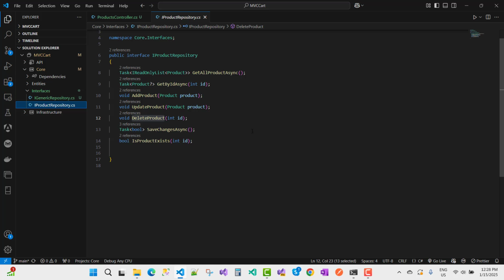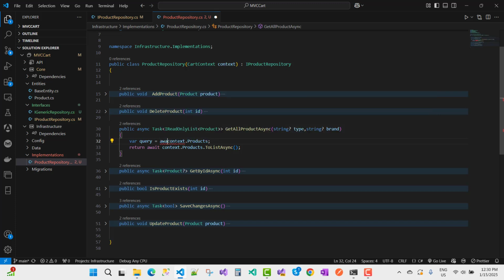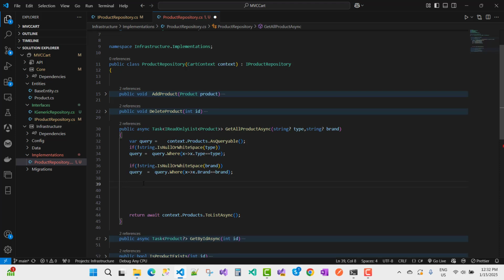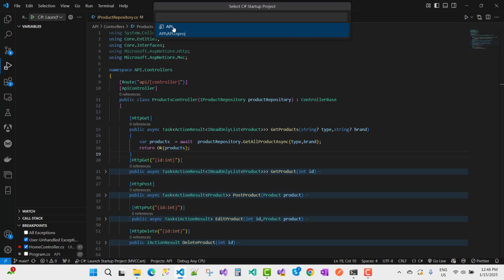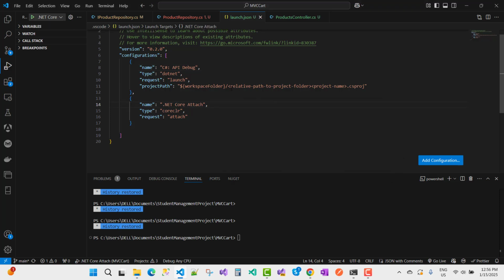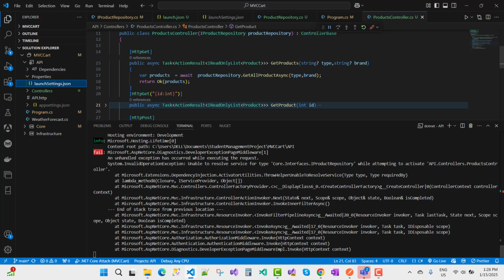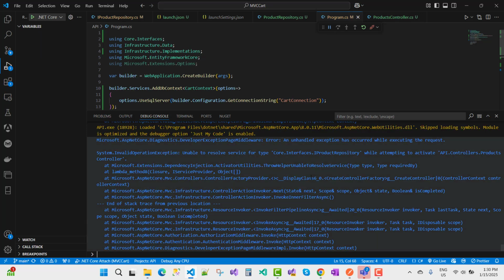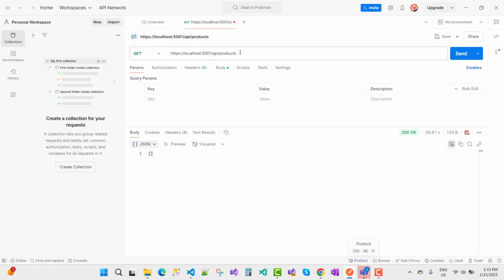Shopping Cart Ecommerce Project with Git SCM | Azure Deployment | Part-3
Shopping Cart Ecommerce Project with Git SCM | Azure Deployment | Part-1